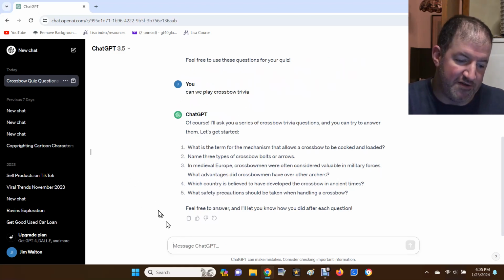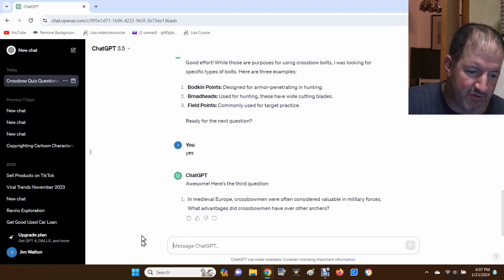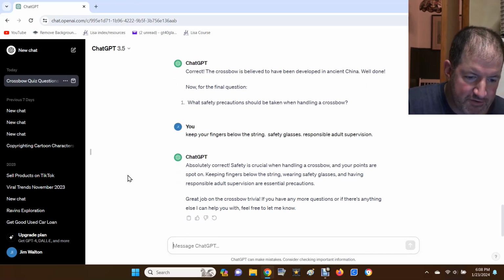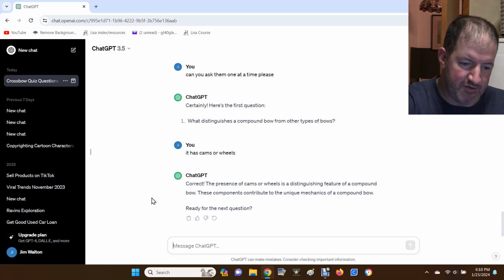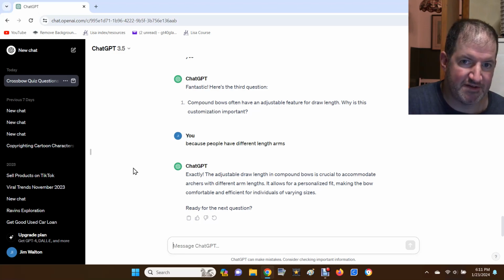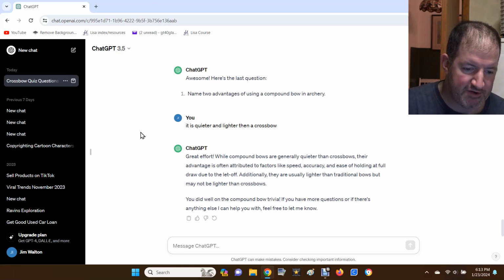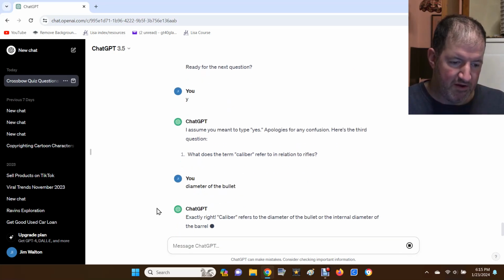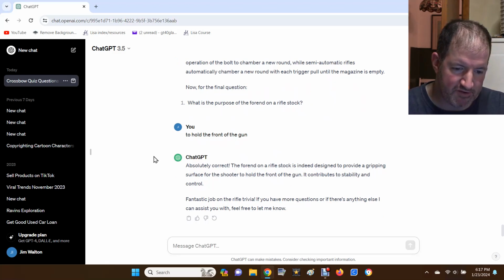AI Crossbow and hunting trivia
Backyard Broadheads on EBAY

Heart Drop Subatomic on Amazon

Heart Drop 5N1 on Amazon

Heart Drop 5N1 R26 on Amazon

4N1 Lite on Amazon

Tactacap Hatch on Amazon

Tactacap Impact on Amazon